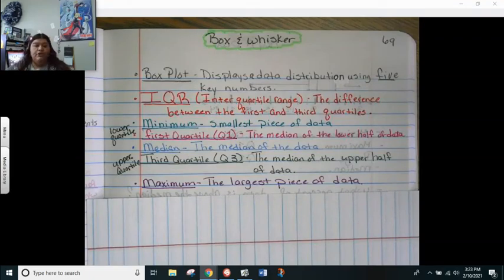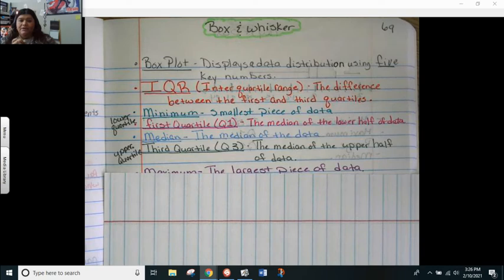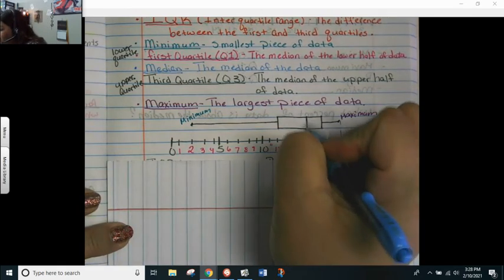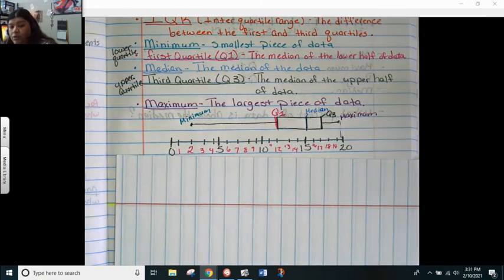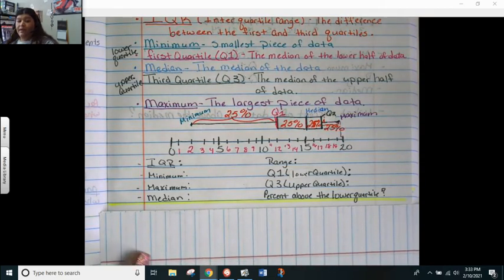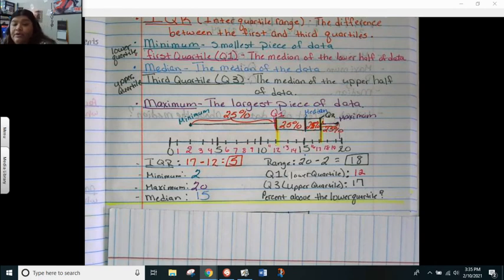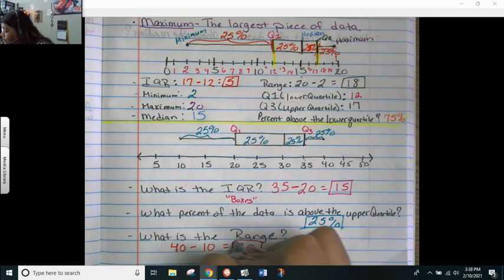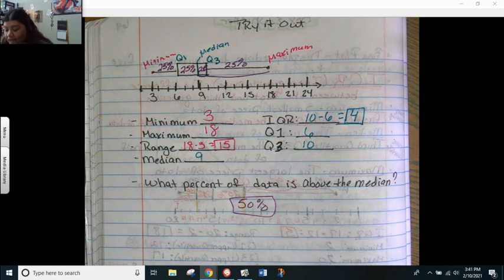Box and Whisker Plot